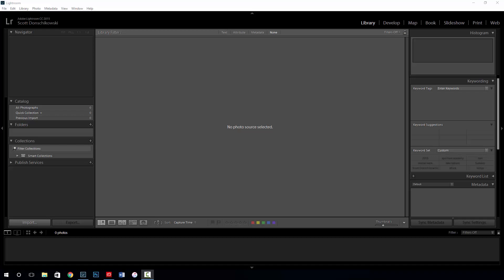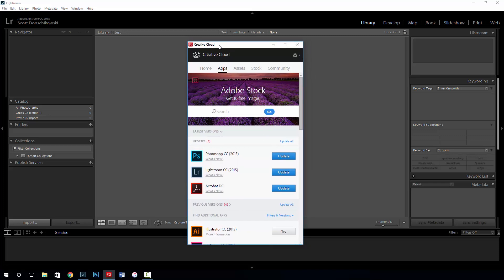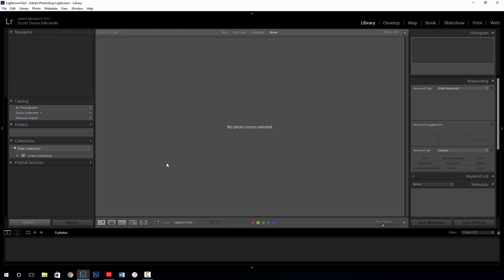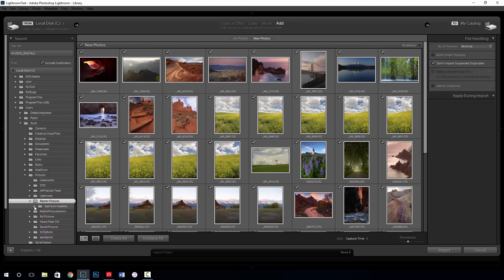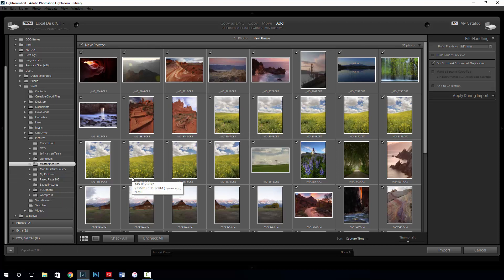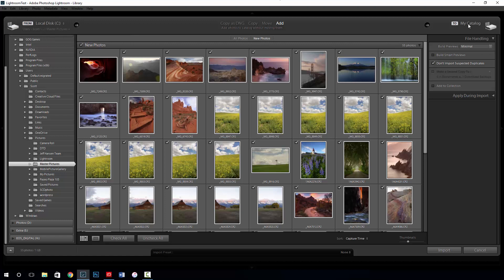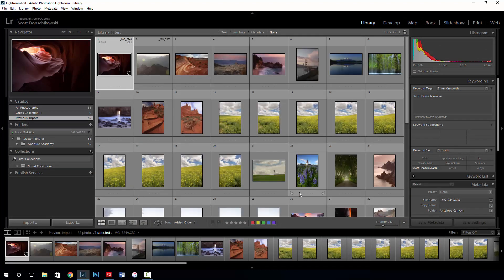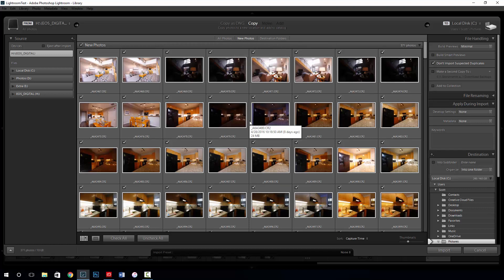Lightroom: Importing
In this video we take a look at a fresh install of Lightroom and the basics of importing and organization.

Click the link to skip ahead to specific part of the video:

00:00 Creative Cloud
02:30 Getting started with the catalog
05:00 The Import Dialog #1 - Importing from the hard drive
16:00 The Import Dialog #2 - Importing from removable media
25:50 Moving images and folders after import
33:30 Simple deletion
34:00 The Import Dialog #3 - Re-examining the import dialog